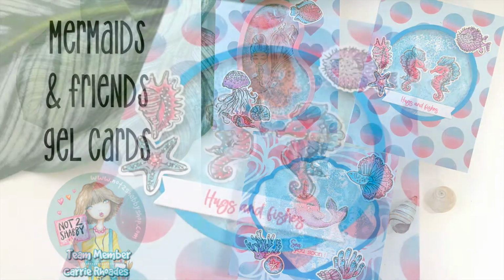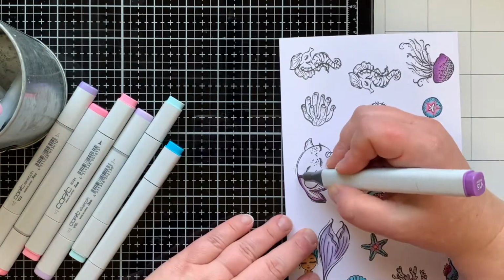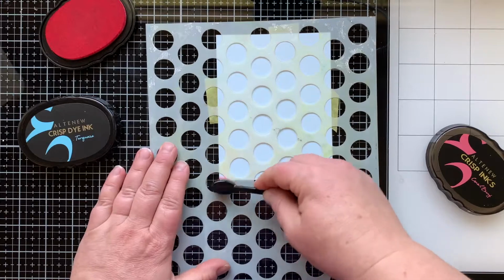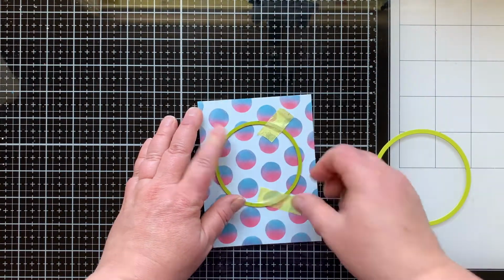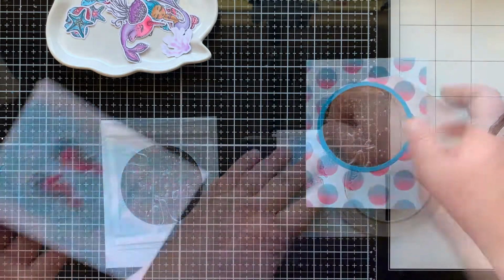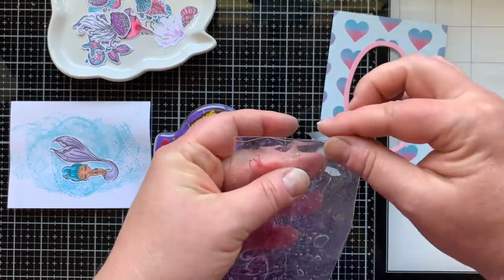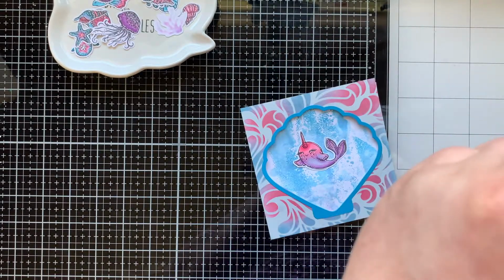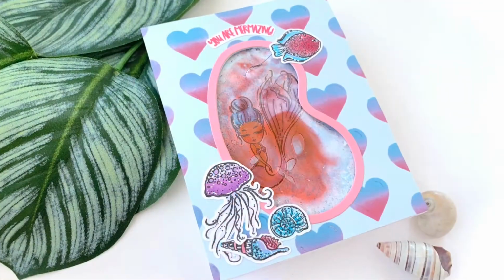Making Under the Sea Cards with Hair Gel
In this video @CarrieRhoades is sharing how to make a watery look using hair gel, 3 different ways. And is featuring stamps from the June Box of the month.